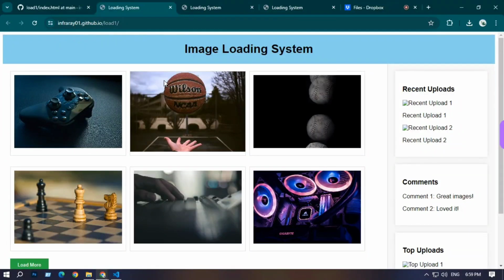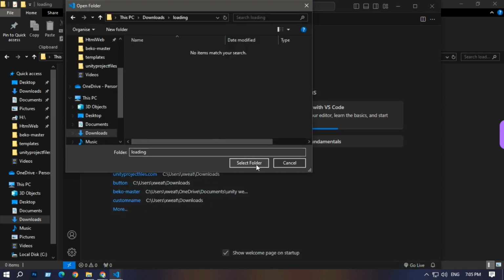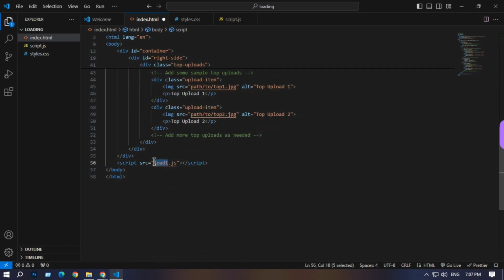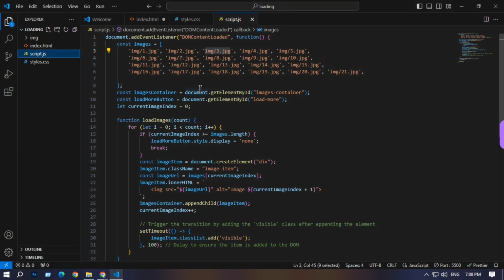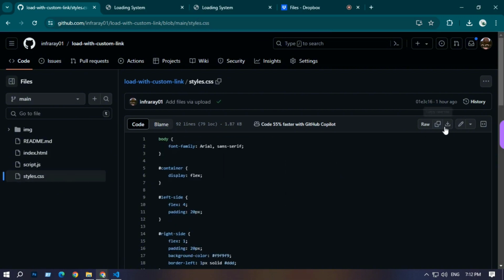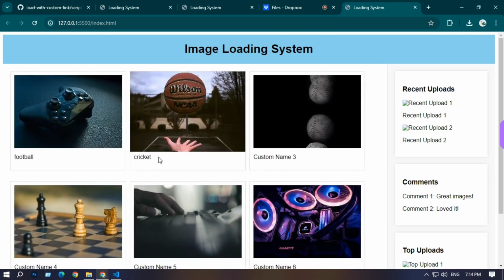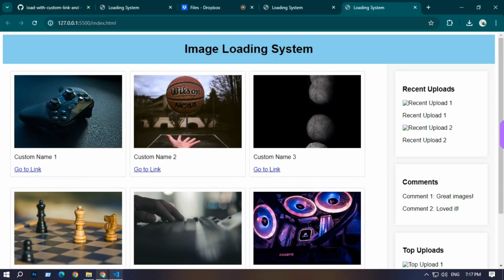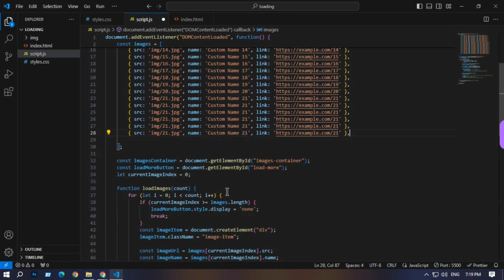Load more in Html website. By clicking a button more images loaded.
In this video i tried to show how can you use loading system in your website. where you can easily access all the files using java scripts and can load the images with custom links and custom buttons.

Source Code:
For load only images: